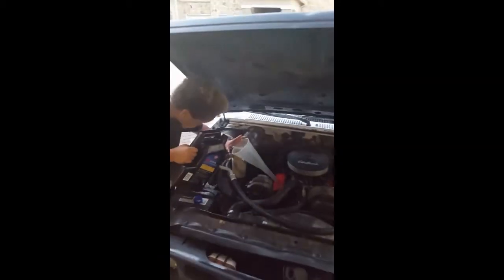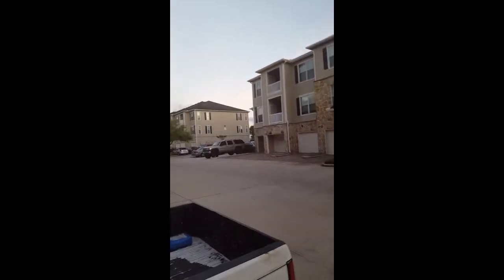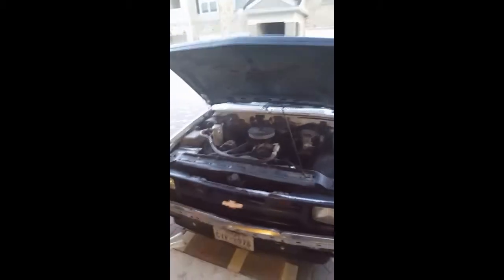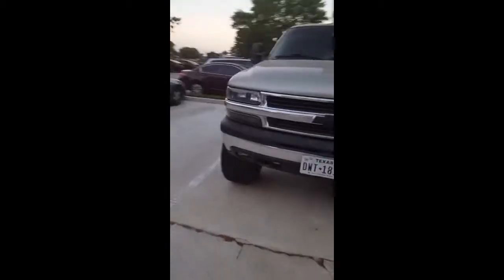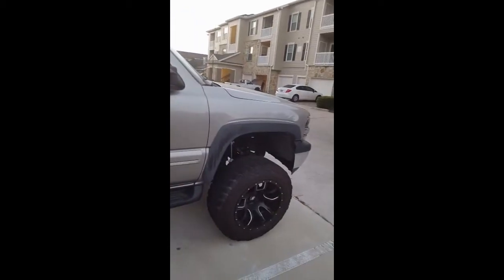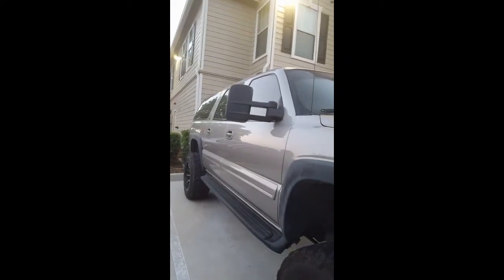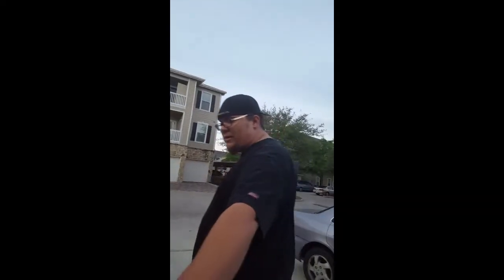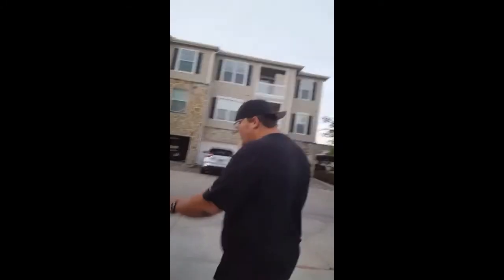Formally introducing zfactory.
Going over the shit-10 and the burb. Sorry about half the video. Cam is learning.